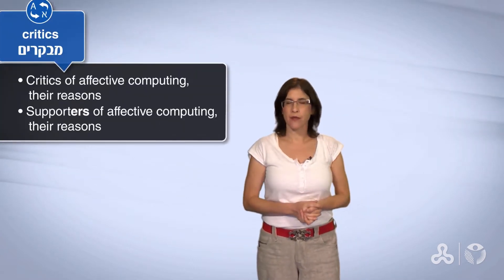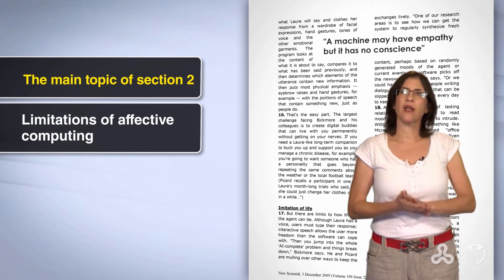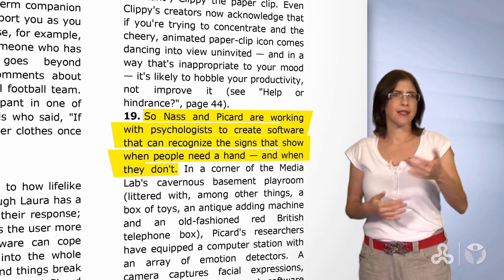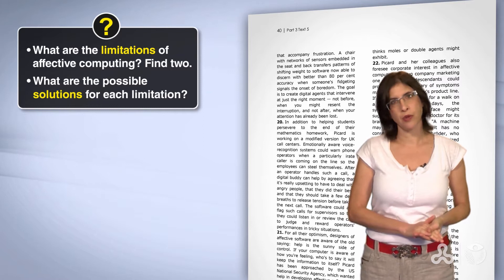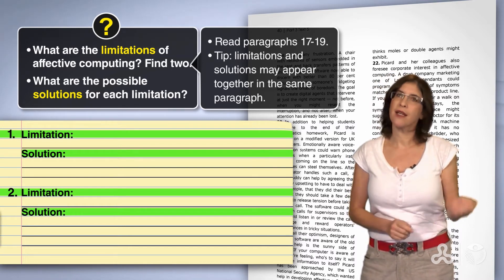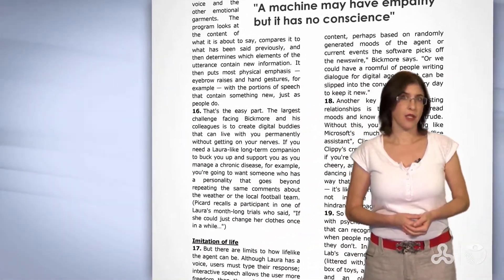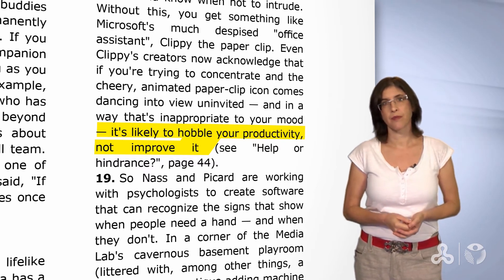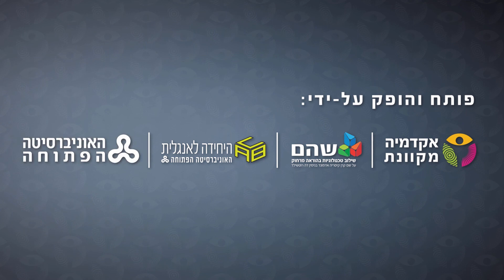אנגלית אקדמית: מתקדמים א - יחידה 2 שיעור 6